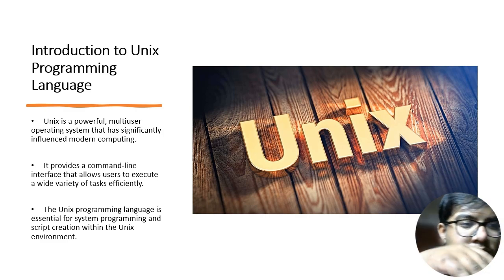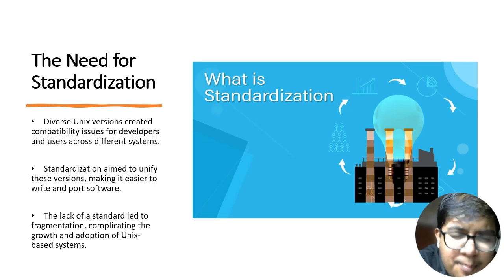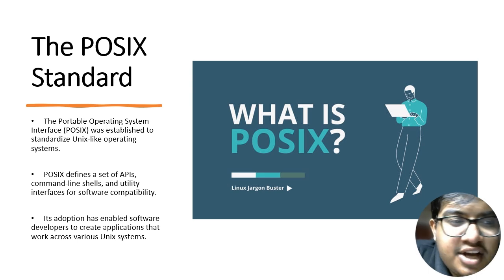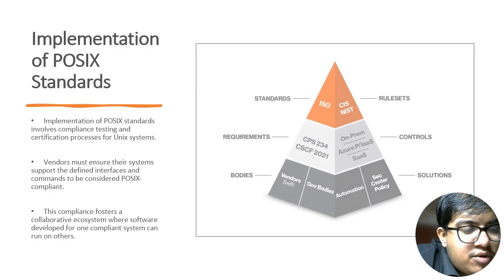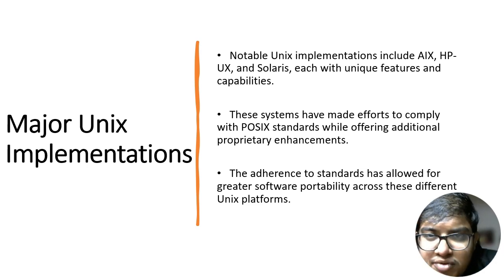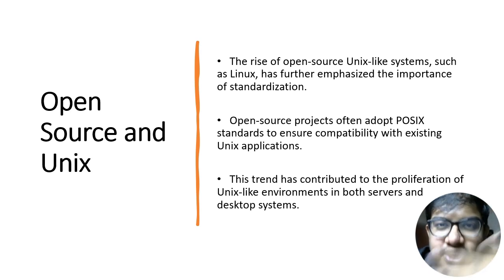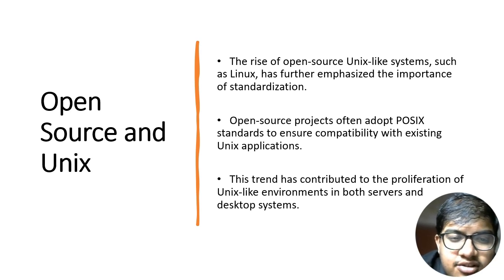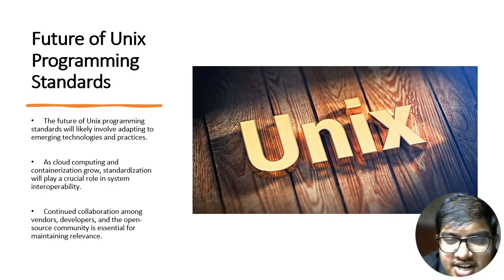Unix Standardization & Implementation